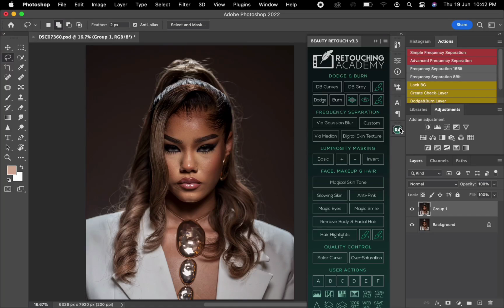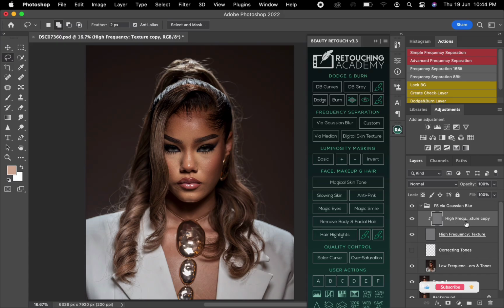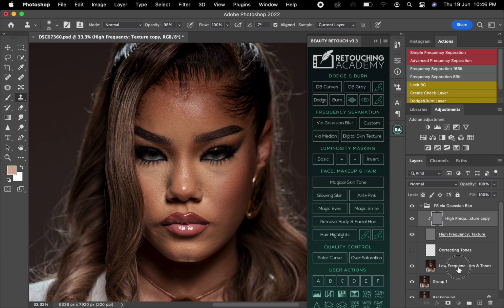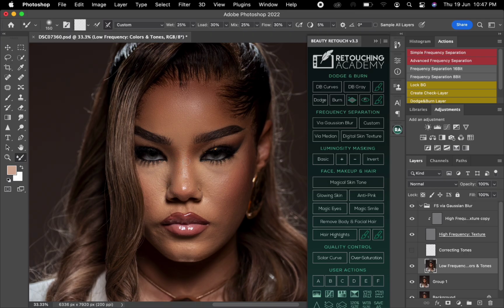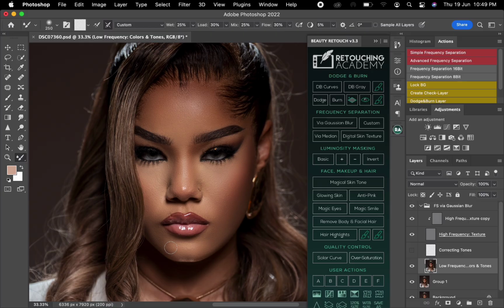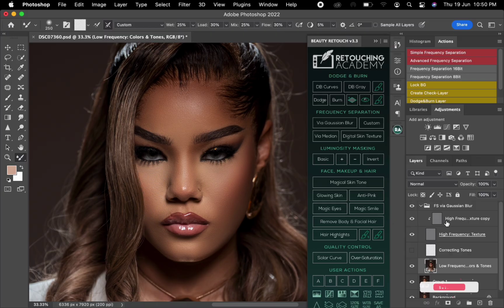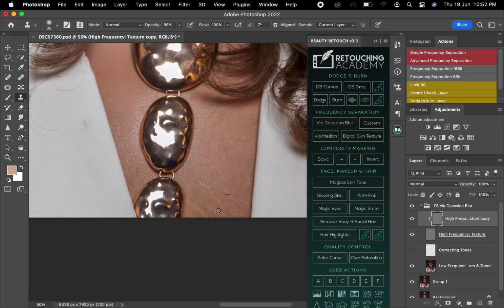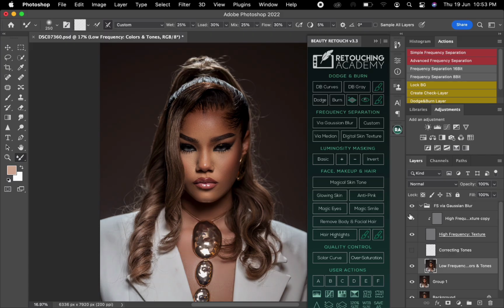Advanced Skin Retouching: Beyond the Basics with Retouching Academy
Learn Advanced Skin Retouching: Beyond the Basics with Retouching Academy.
This Video explains how to use Retouching Academy (Beauty Retouch) photoshop Plug-in To smooth the skin using the Frequency separation ( Retouching academy ) if you are a photographer or a retoucher/editor this video is for you.